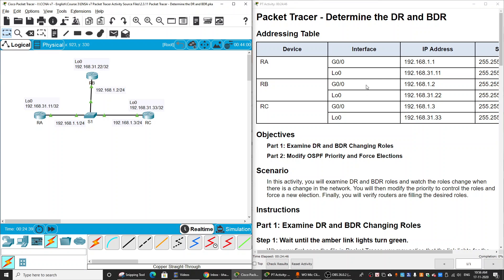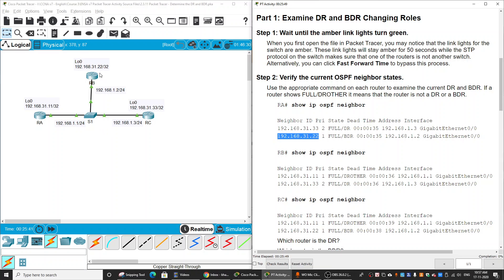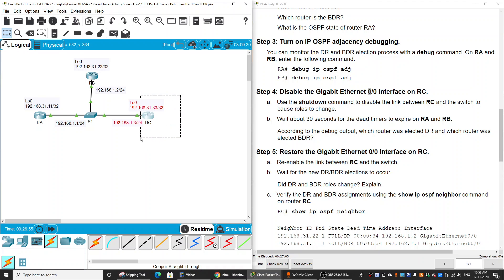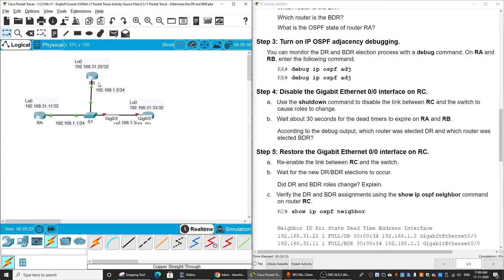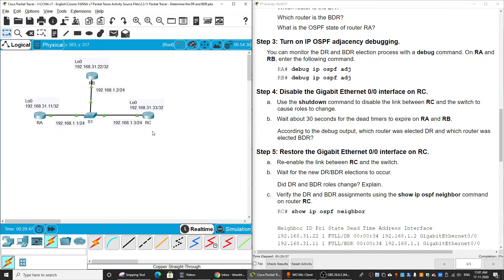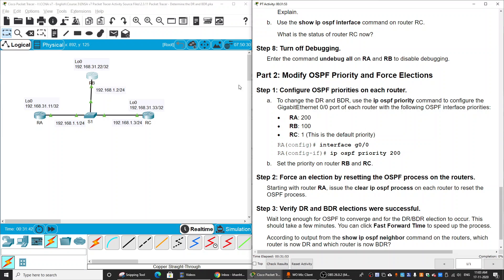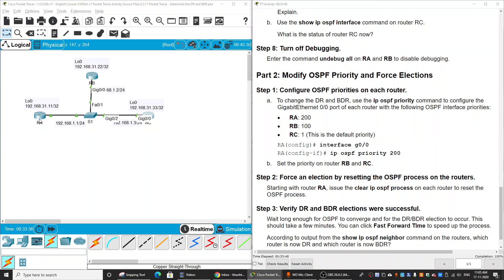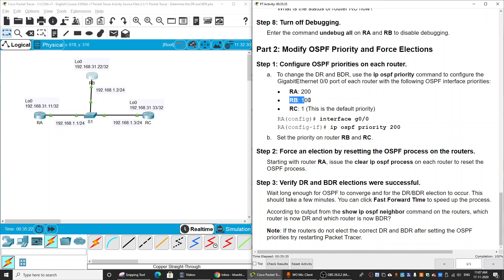2.3.11 Determine the DR and BDR in OSPF process